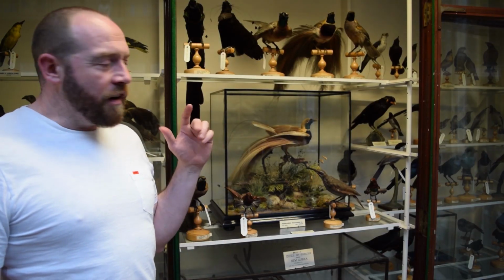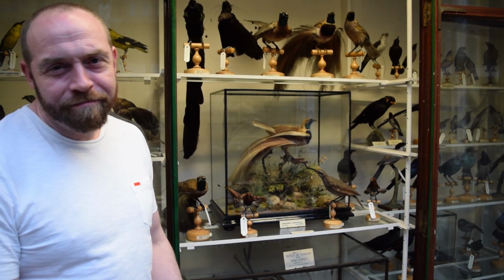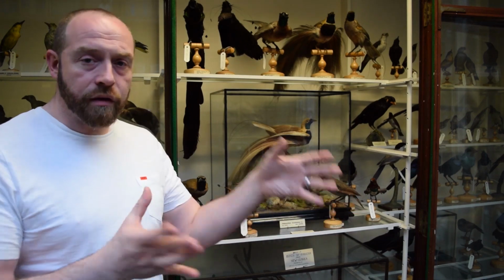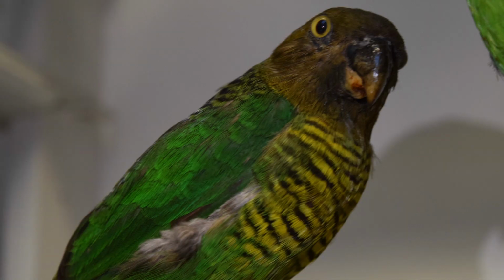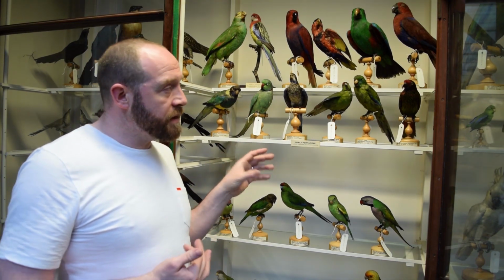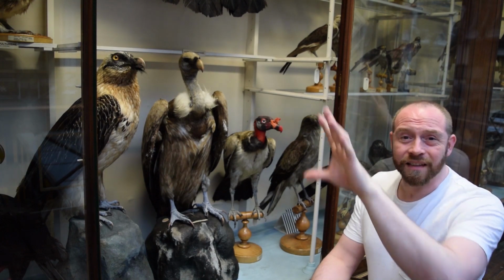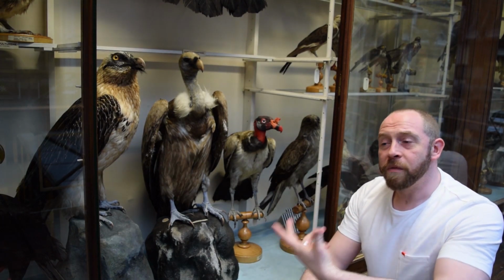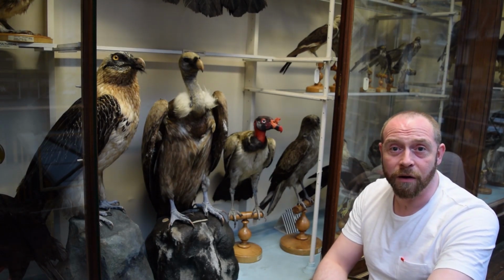Galway Critters at the Dead Zoo: Plans for the Future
Hello there, so this is the last film in the Dead Zoo with Paolo for a while. Since I've moved to the UK for work we won't be filming as regularly as we'd like. For now here is Paolo discussing what the future holds for the museum.

Many thanks to Paolo Viscardi and everyone at the Museum, it's been amazing!